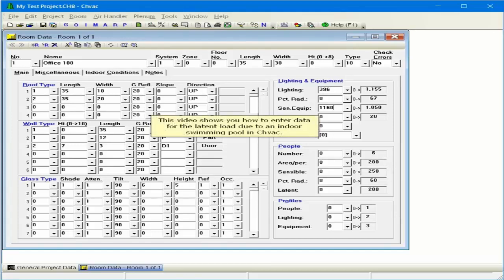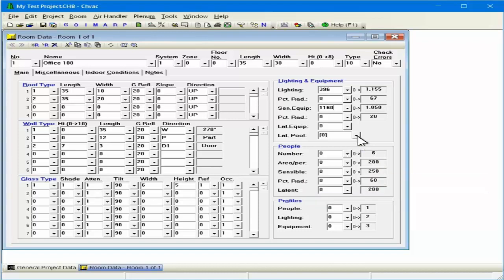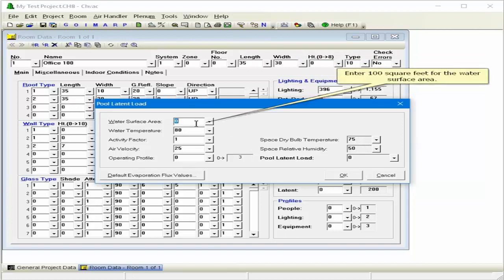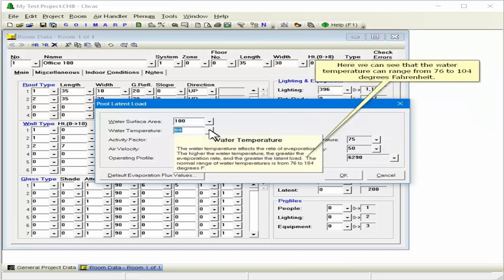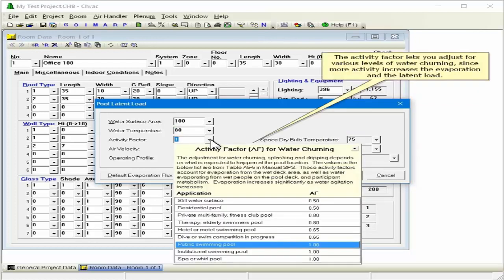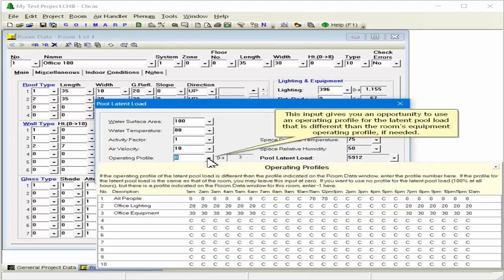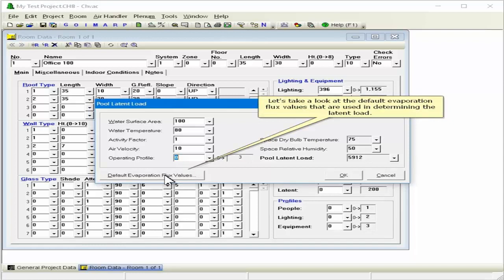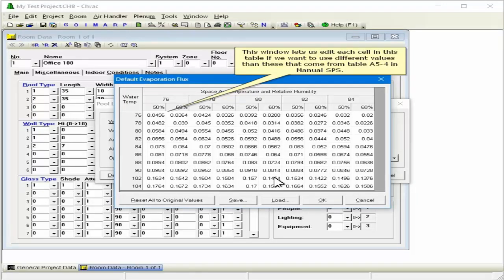Entering latent loads for swimming pools and spas | Elite Software Chvac Load Calculations